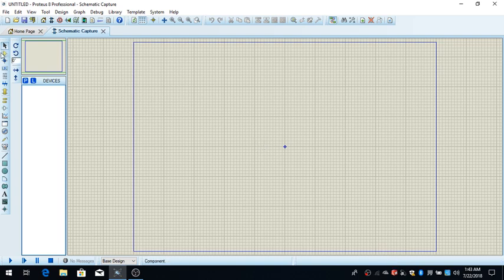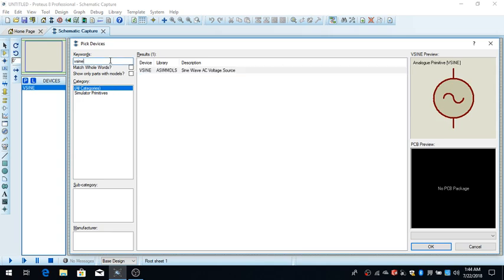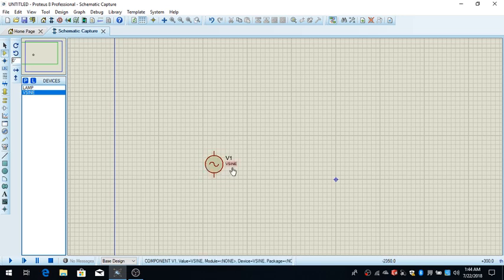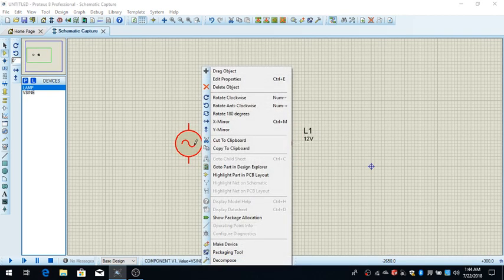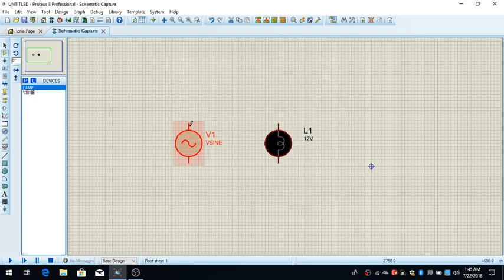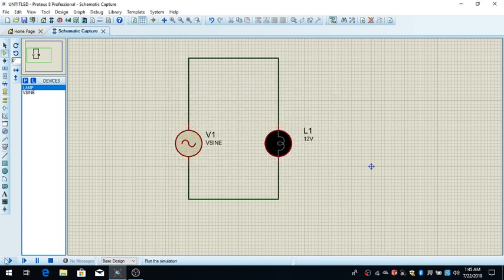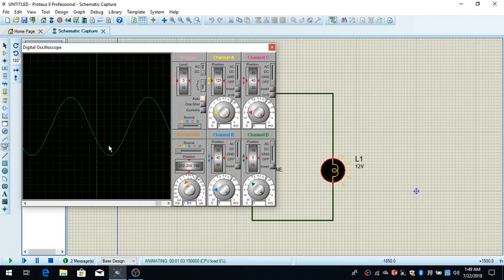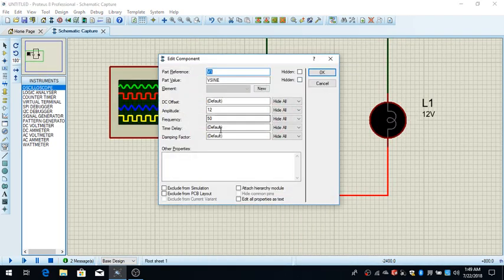Proteus 8.7 Tutorial #5 AC Power Supplies